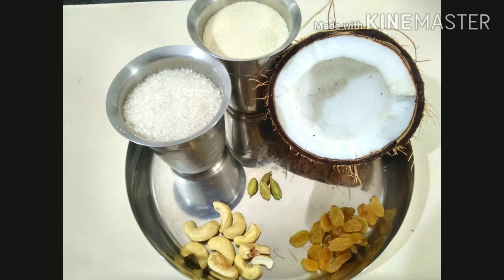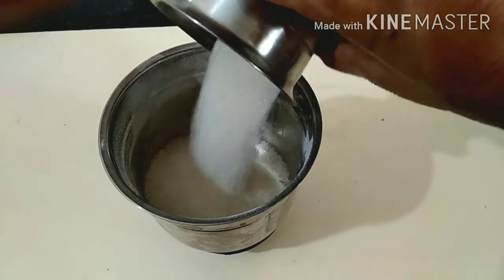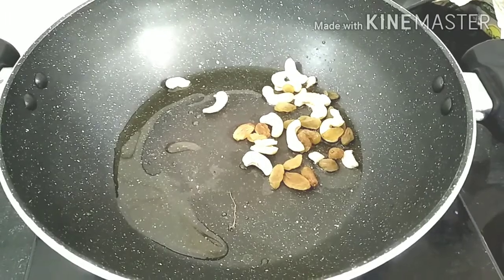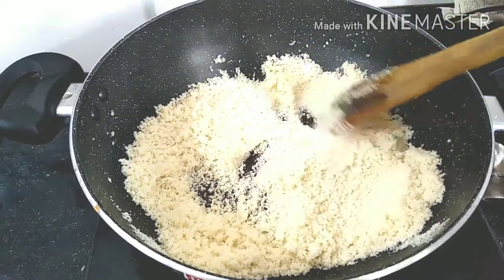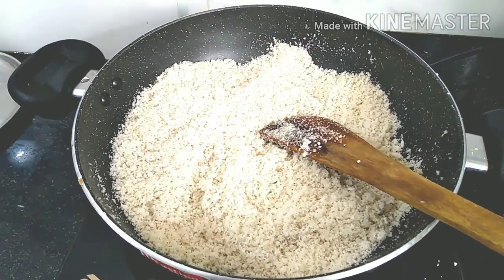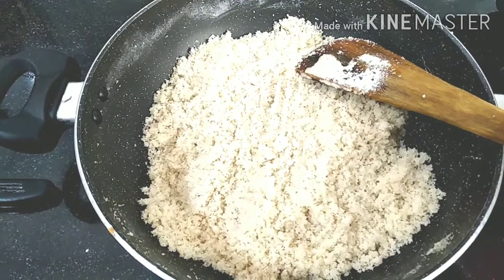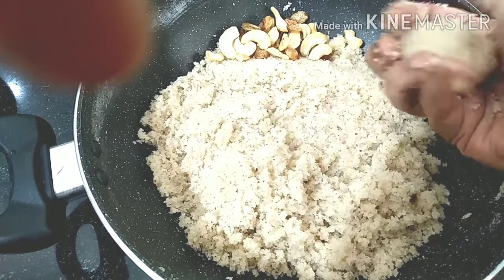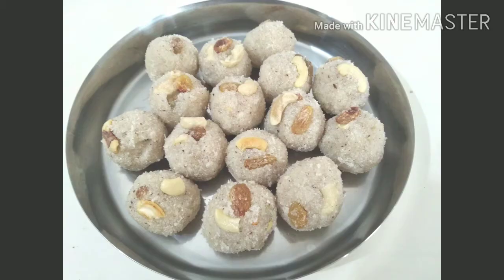Easy rava laddu preparation/ soft and juicy rava(soozi)laddu/ aruna recipes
Easy rava laddu preperation /softand juicy  rava,(soozi) laddu